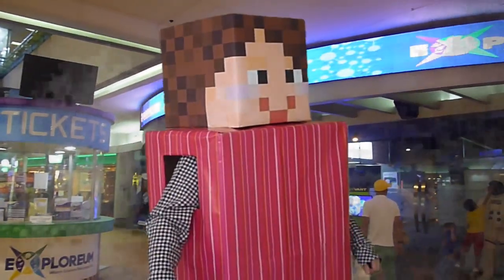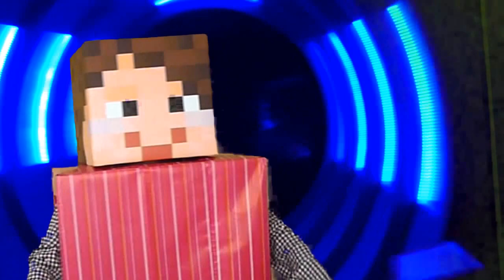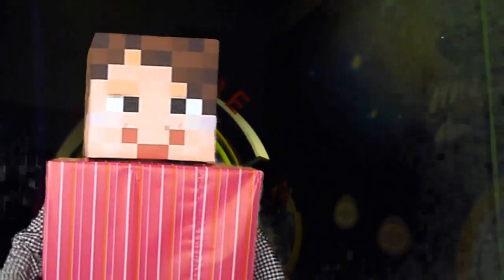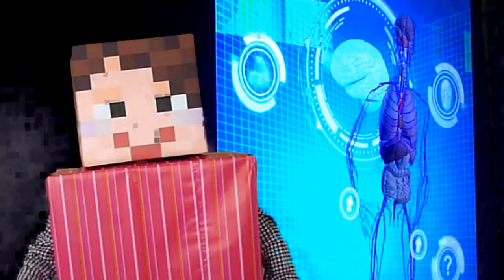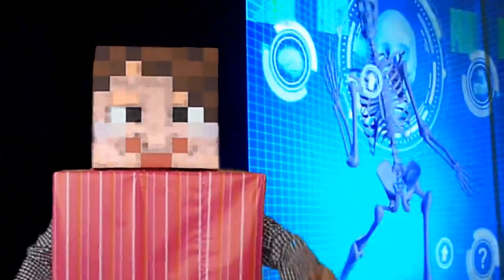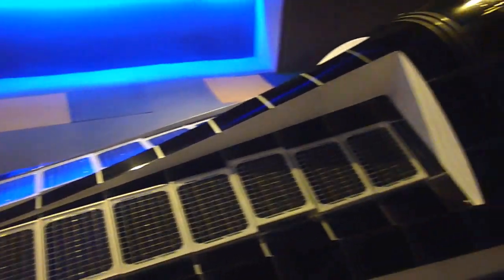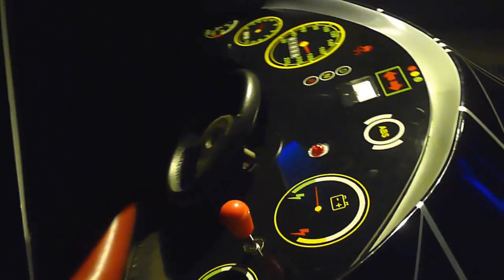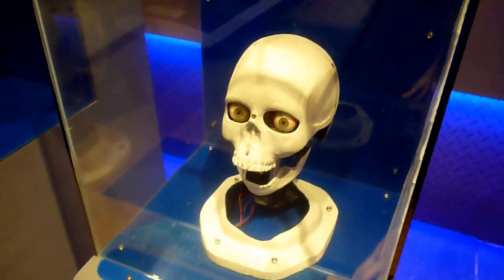EXPLOREUM ★ Interactive Science Museum ★ SM Mall of Asia ★ MOA ★ Philippines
Hello, everyone! Today, you will explore Interactive science museum Exploreum in Mall of Asia.

Here, you will go inside a booth and have a pretend body x-ray. The computer screen will reflect your body movements but it will show different systems of the human body.

Ride a solar powered car and maneuver it to go forward and backward.

Exploreum is both fun and educational for family bonding activity or for school field trips. It showcases different kind of hands on exhibits so it’s not boring. It sparks your curiosity and imagination as you marvel on how science works in your daily life.

You’ll learn about, volcanoes, stars, constellations, natural resources, hydraulics, simple machines.

Trivias are posted on the walls. See how old cell phones, televisions, radios, and computers look like and how people communicated before.

Send secret messages through Morse code and learn how to decode it. Plus, do you know that you can whisper and still be heard loud and clear from another end of a room. Make sure to try out the Whisper dish!

You’ll also get to find out whether you run as fast as a cheetah or as fast as a chicken. You’ll also know how much you weigh in outer space.
Generate electricity by pedaling a bicycle. Discover how a pulley, hydraulics and other simple machines work.

There are more exciting things that you can do in Exploreum. Try out the Gyro Ride Simulator, Optical illusions room, flight and car simulator, and a 360-degree full dome cinema.

Learn how different organs in your body function and work.
There’s also a separate area called science park where toddlers can play, jump, run, and explore.